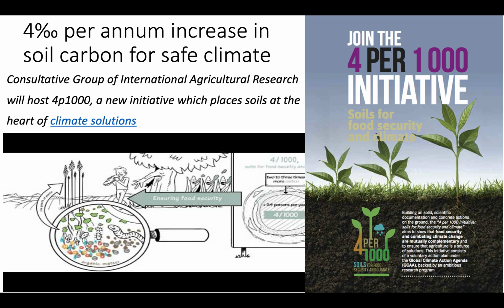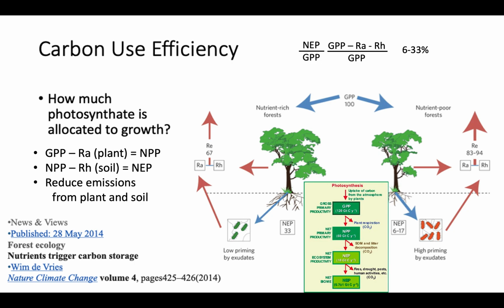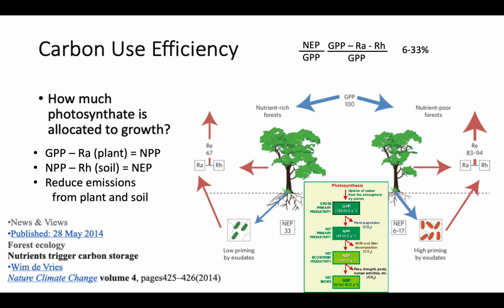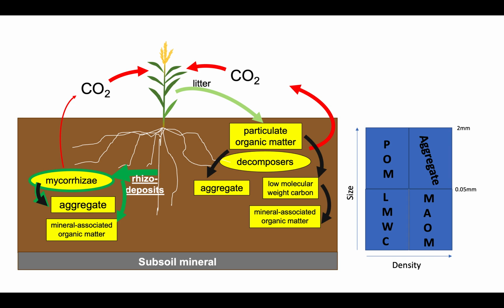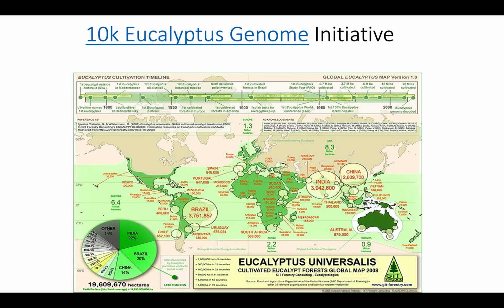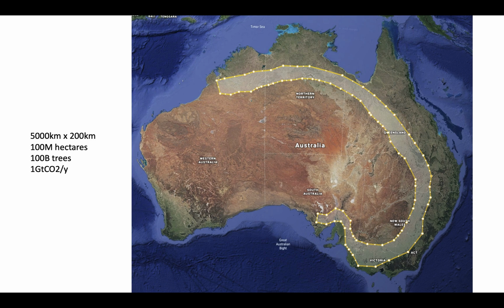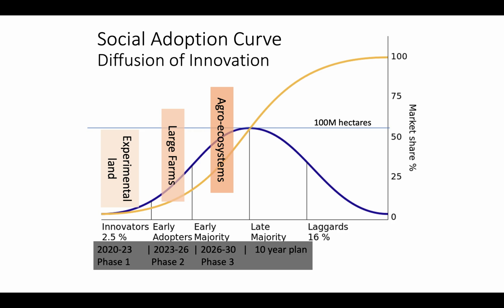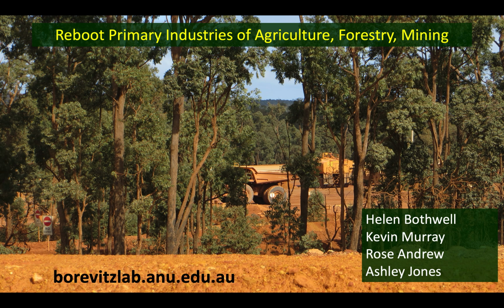Biol3157takeaway2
last lecture part 2